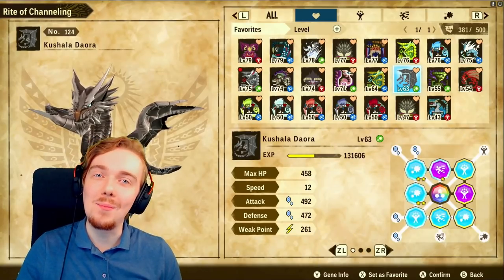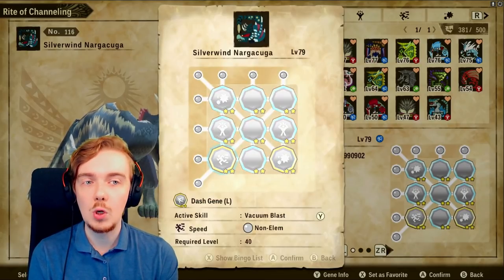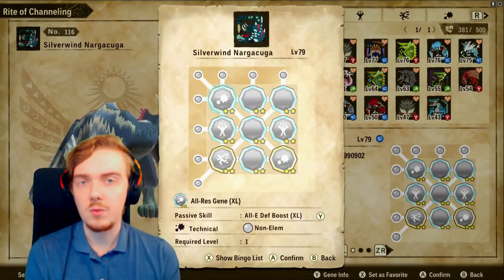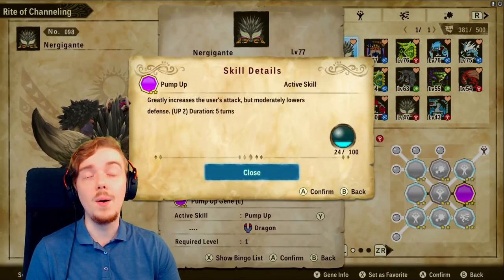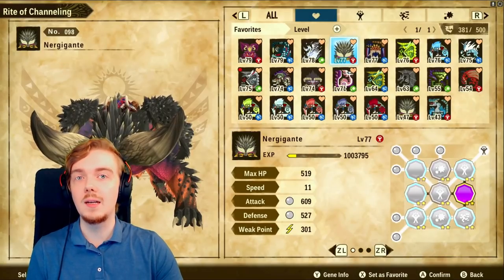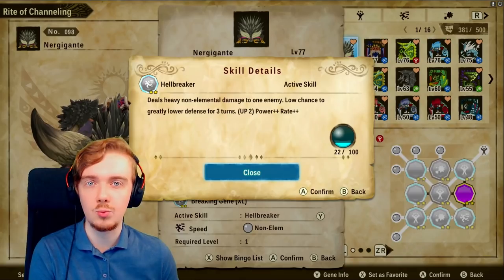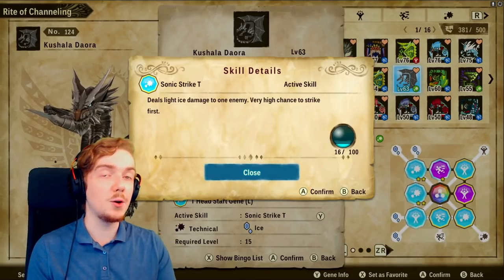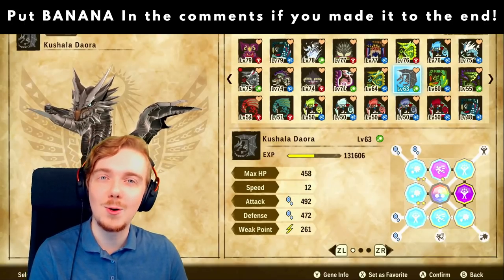THE BEST GENES You Need To Know About In Monster Hunter Stories 2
In this Monster Hunter Stories 2 video I go over what I think are the BEST skills or Genes in the game! I include where you get each move I talk about and why they are so good in Monster Hunter Stories 2!!

00:00 Intro
00:40 Bleed
03:42 Multi Status
05:50 Buffing
08:54 Defense Down
10:50 High Crit
12:20 Sonic